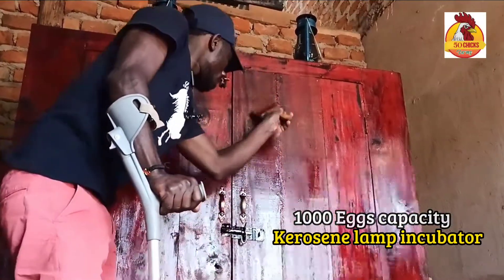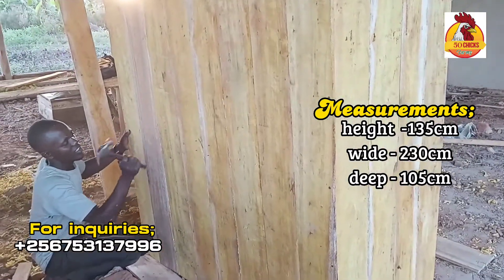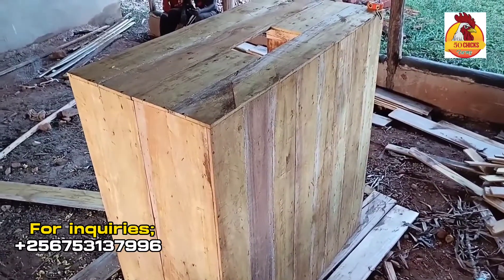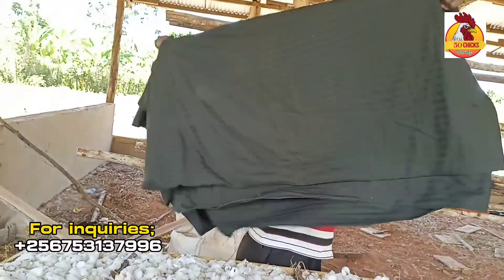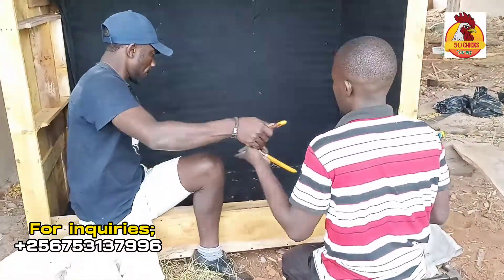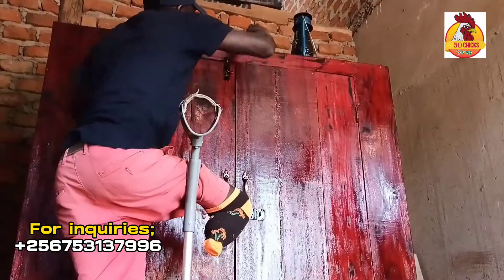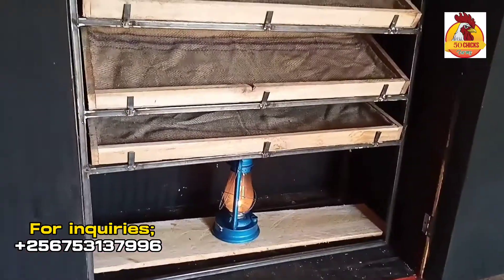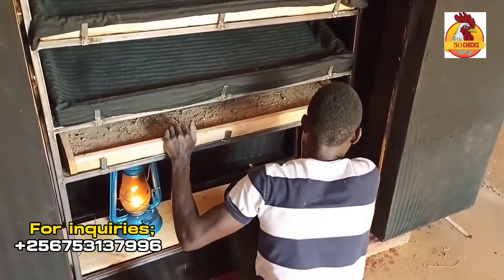1000 EGGS CAPACITY KEROSENE LAMP INCUBATOR - How to make it step by step.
Welcome back to mzee chicks, in this video I am taking you through how to make a kerosene lamp incubator step by step.